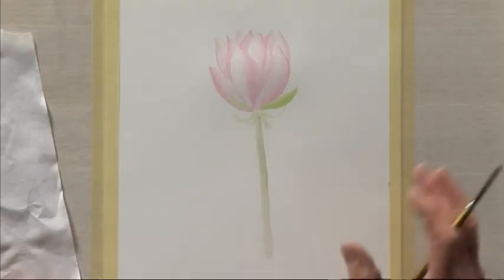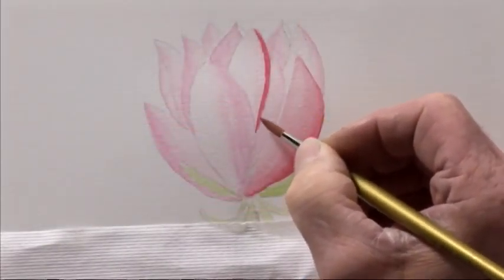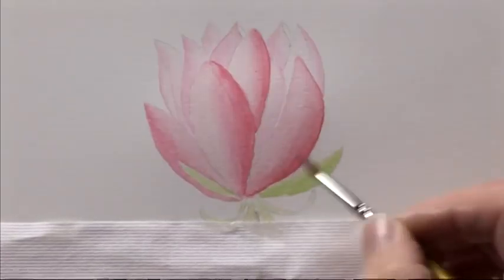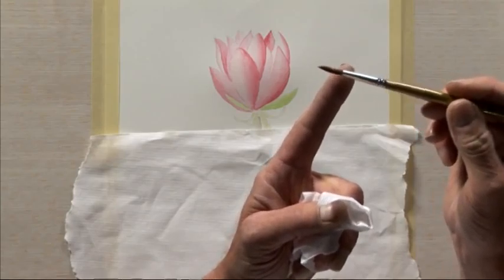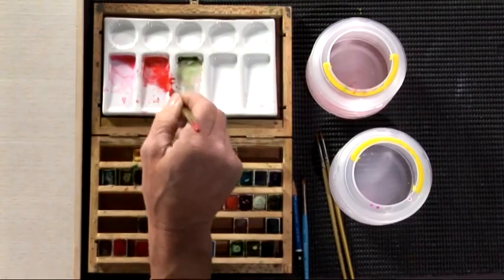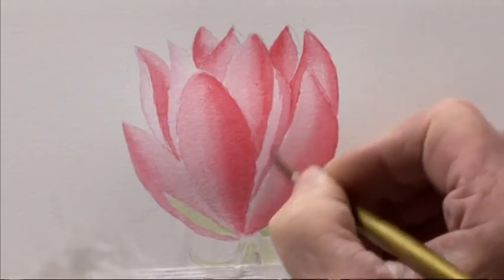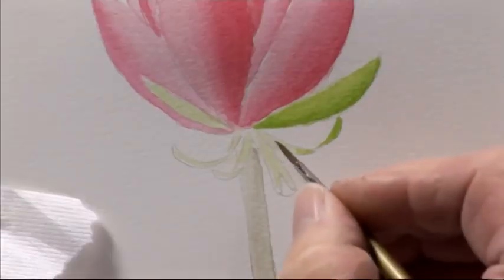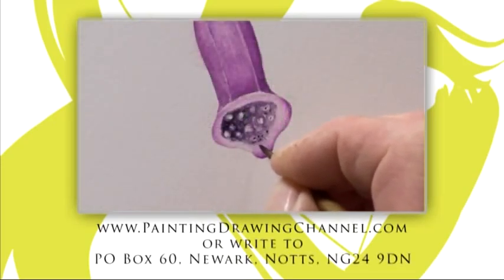A-Z of Botanical Flowers - Water Lily Programme One - Part Two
In the first of this four part series, professional artist Michael Lakin shows you how to paint delightful botanical flowers in watercolour, in this episode, he begins a colourful Water Lily.

Michael begins by explaining that he breaks botanical art into 6 steps, in this episode he demonstrates steps 1 and 2.

Follow Michael as he lays the first delicate wash while establishing the light source, before showing you how to blend and then build up the paint to add tone, form and depth.